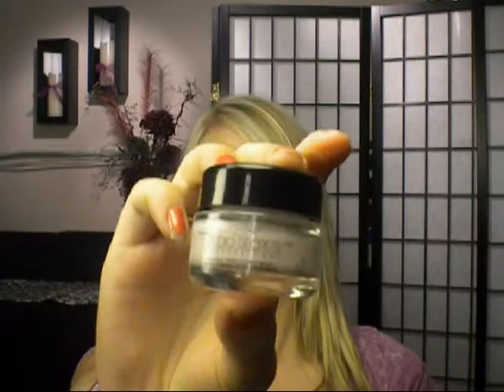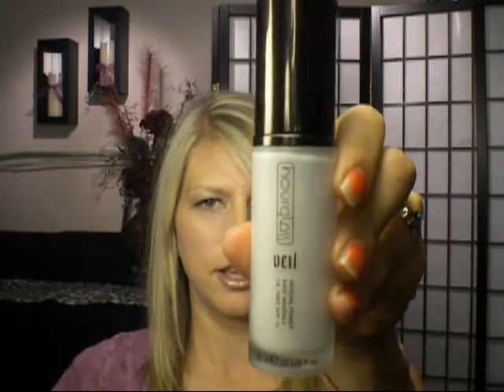hourglass mineral veil primer vs. loreal studio secrets